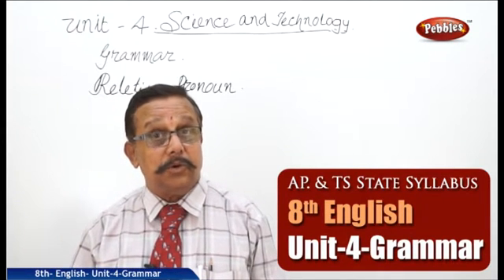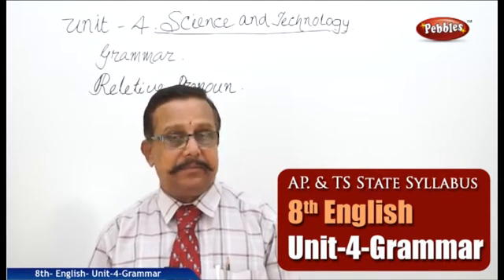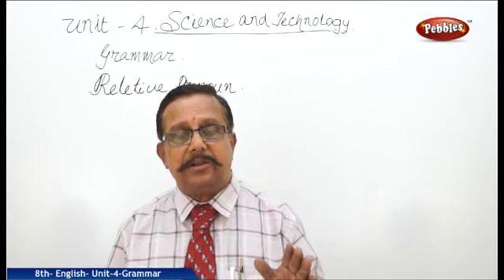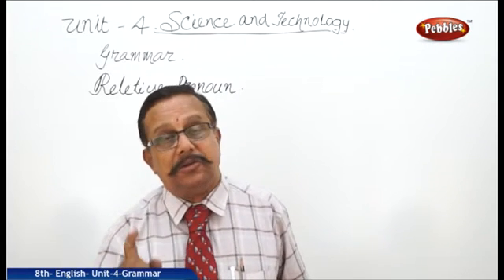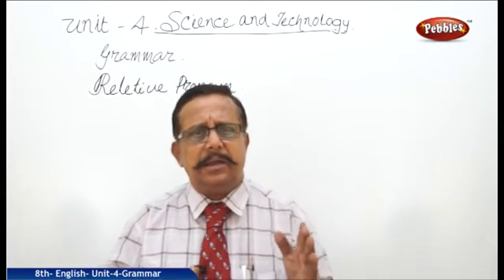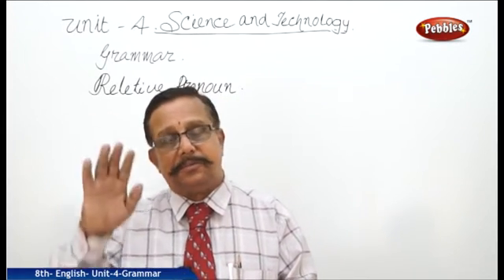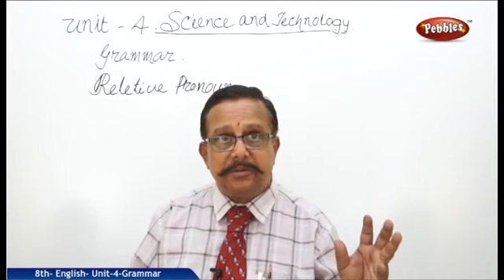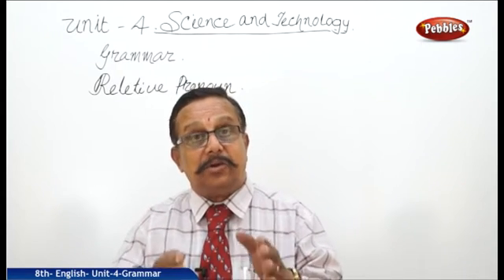Unit-4-Science and Technology-Grammar-8th English | AP & TS Syllabus | Live Video